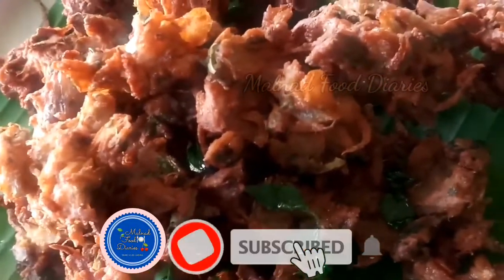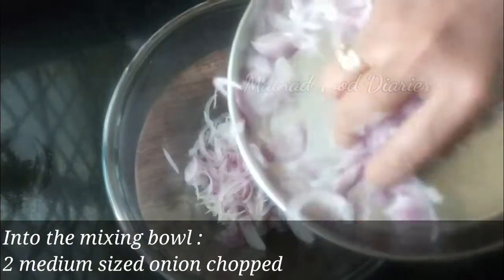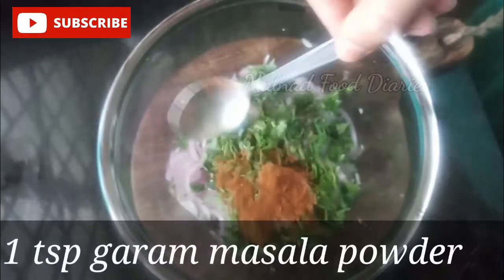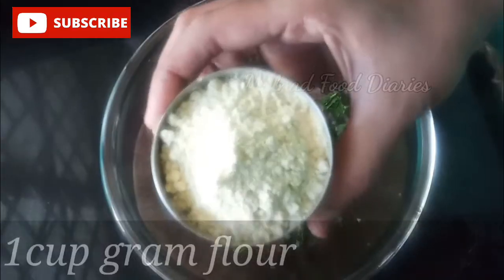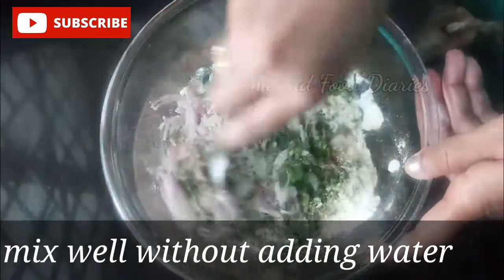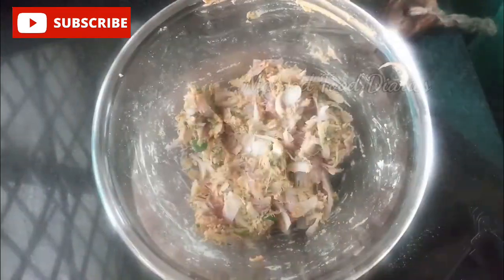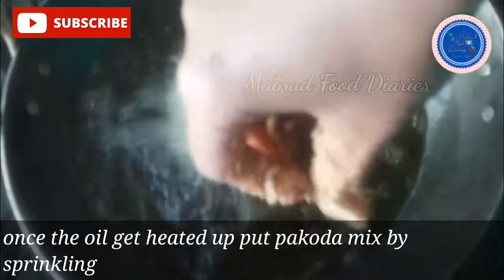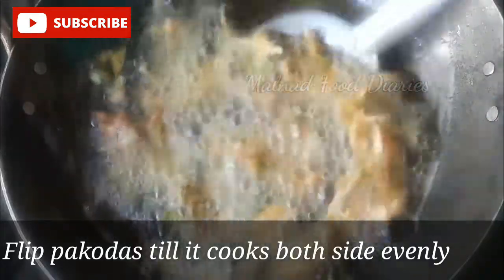Crispy Onion Pakoda |ಗರಿಗರಿಯಾದ ಈರುಳ್ಳಿ ಪಕೋಡ | प्याज के पकोड़े| வெங்காய பஜ்ஜி -Tea Time Snack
Onion Pakoda is very easy to make & it is an excellent snack recipe during rainy & winter days.
Friends please make this recipe at home and serve it along with some hot Tea / Coffee.
Please post your feedback as comment.
Happy Cooking!